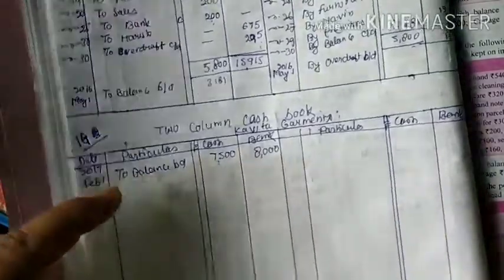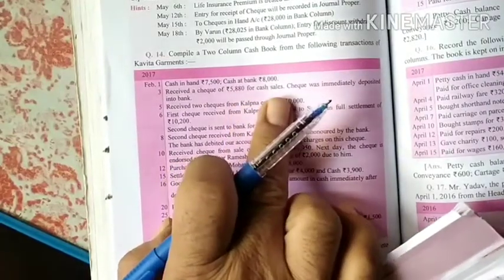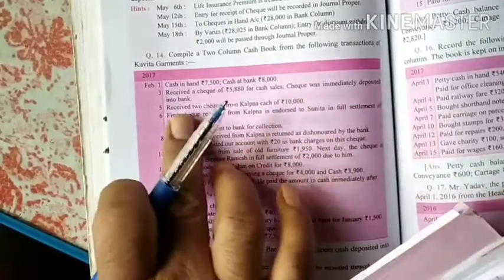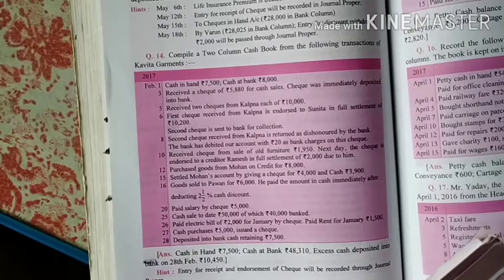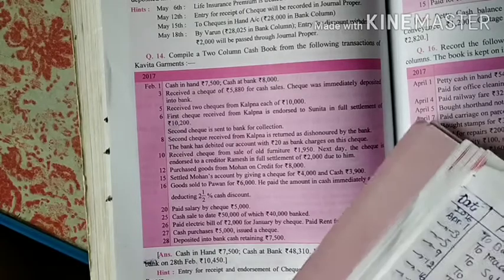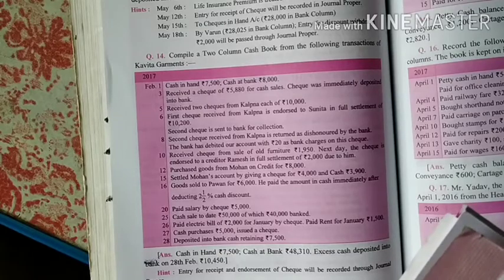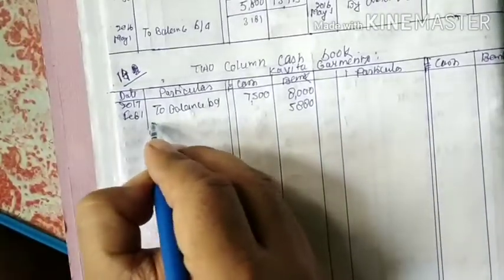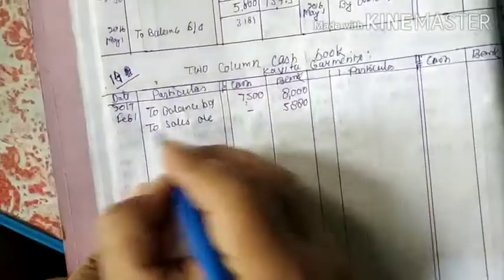Accountancy,ClassXI,cash book Part-7, Double column cash book ( numericals)